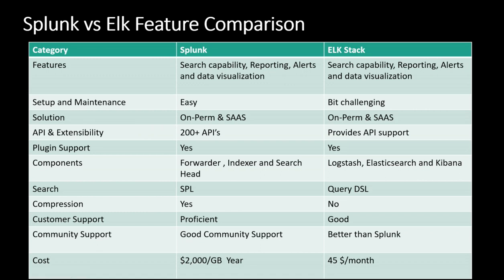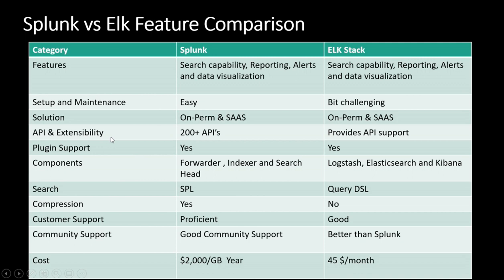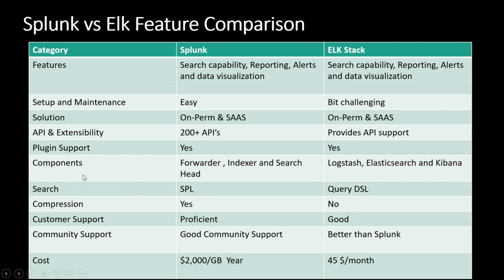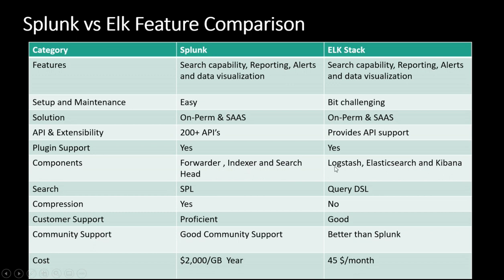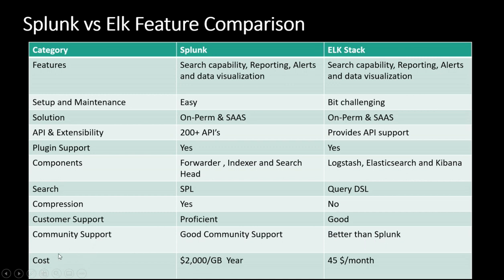Splunk vs ELK Comparison